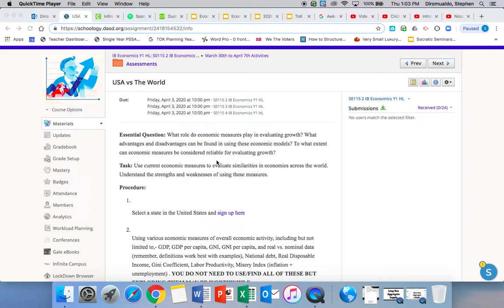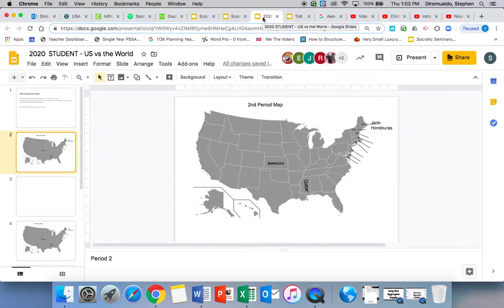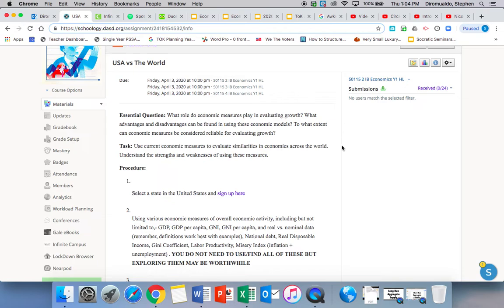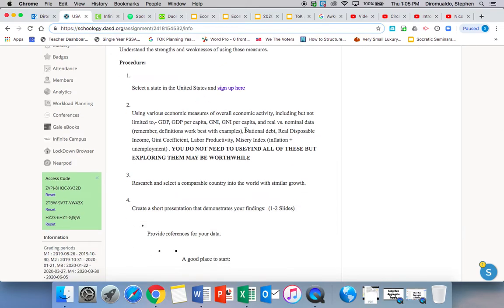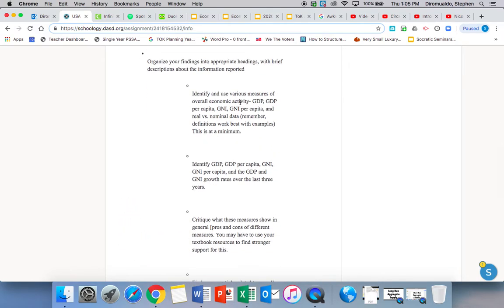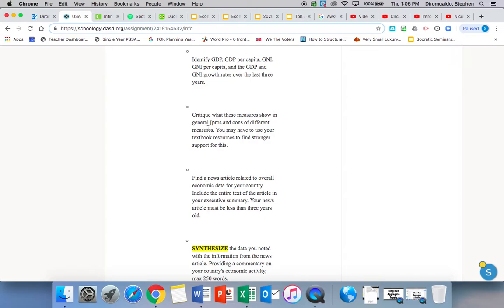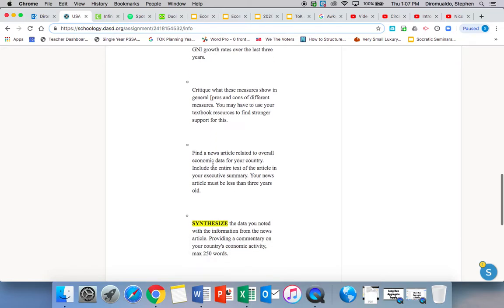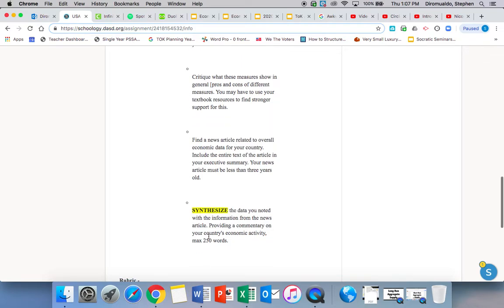USA VS World FAQs